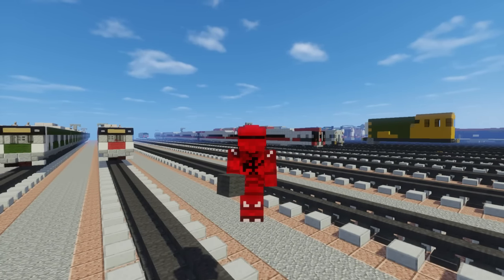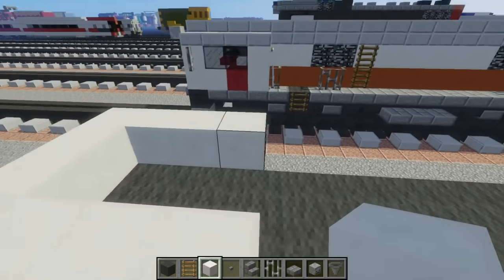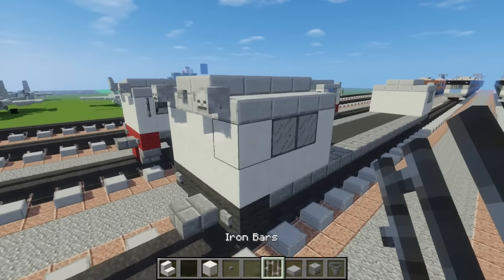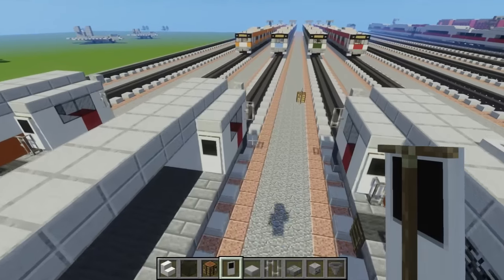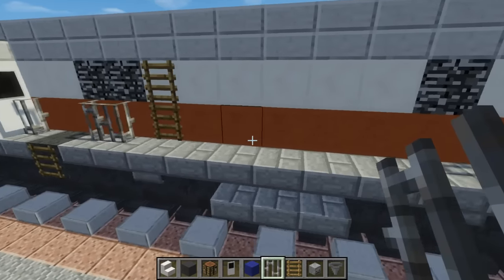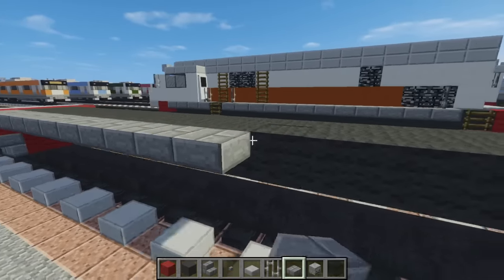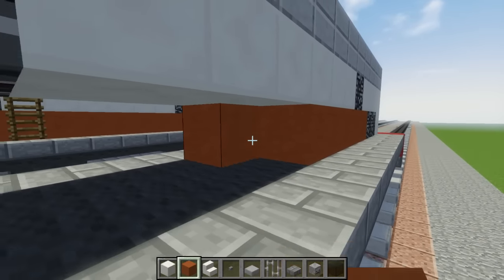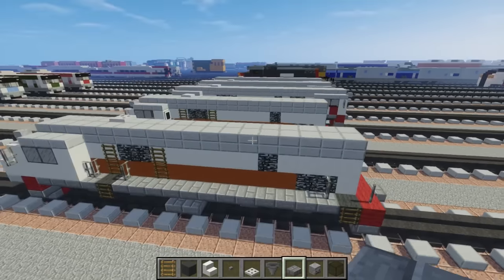Minecraft Indonesian CC 206 & 203 GE Locomotive Train Tutorial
How to build the CC 206 and the CC 203 GE locomotives used by the Indonesian Railway in Minecraft. They are narrow gauge engines so they will use 4 wide track. Lokomotif CC206 CC203 GE CM20EMP U20C kereta